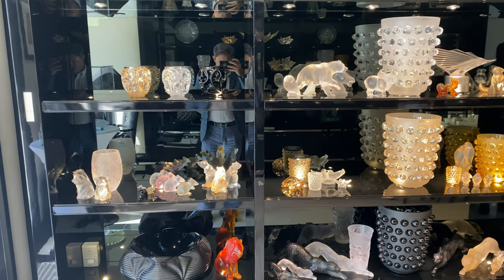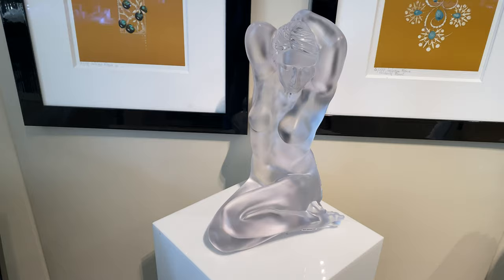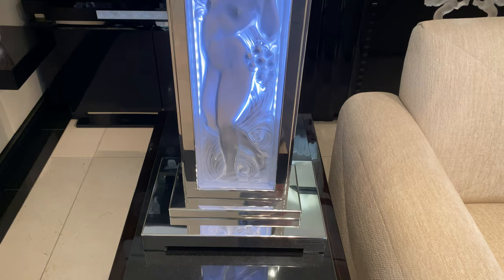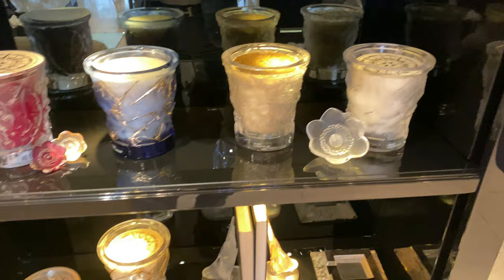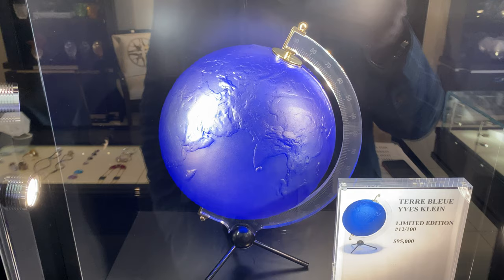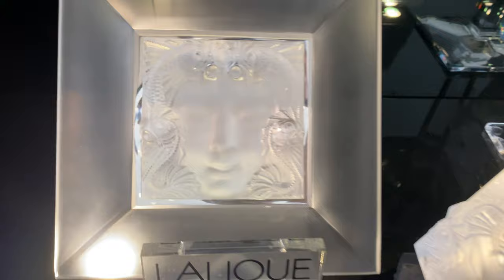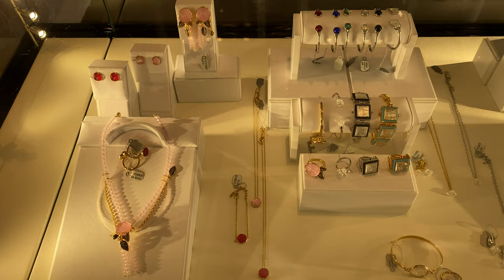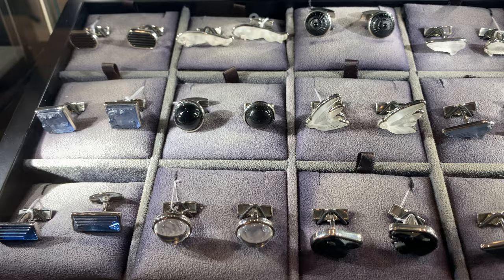Enjoy the gorgeous crystal pieces at Lalique in Beverly Hills. Christophe Choo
Ask for Dolly Borghese or Madeline Maghsoudi the boutique’s director.

Mention my name and you will get the V.I.P. treatment!